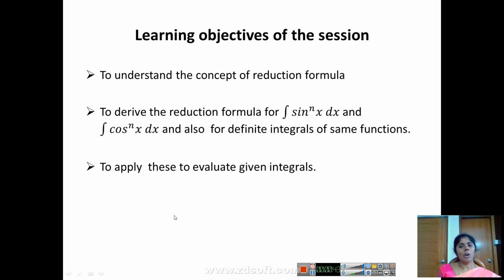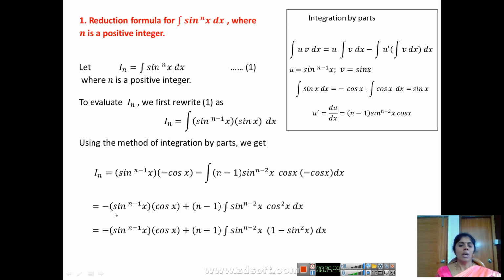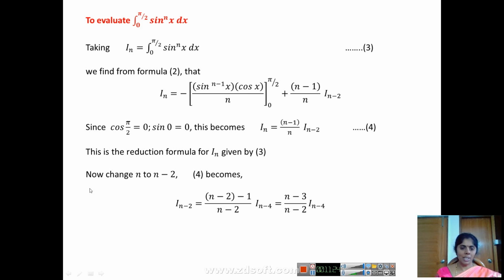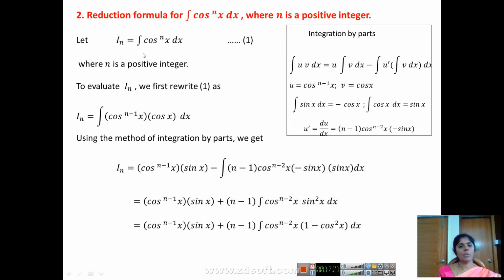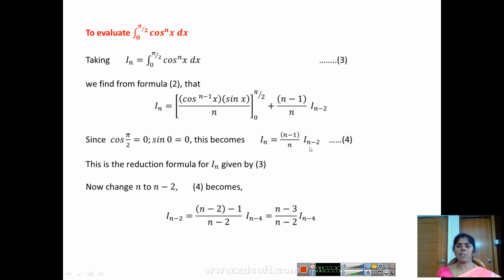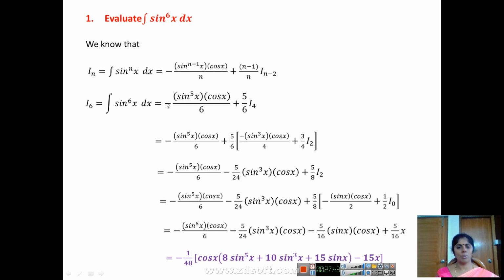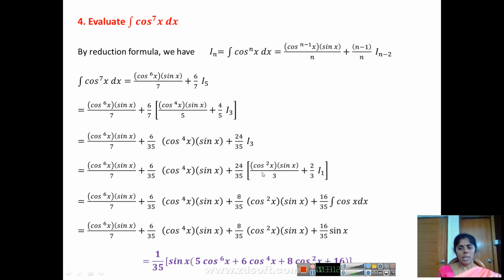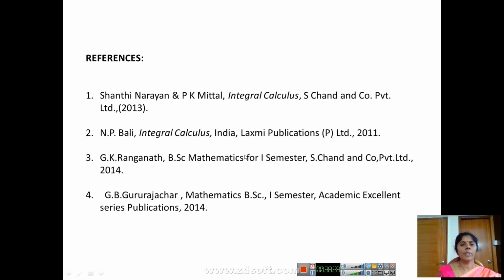Reduction formula for integral of sin^(nx) and cos^(nx)-by Dr.Vanaja V.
Integral Calculus-Reduction formula for integral of sin^(nx) and  cos^(nx) and examples